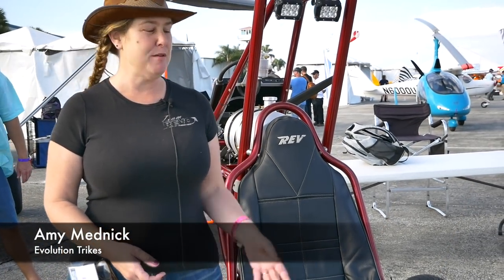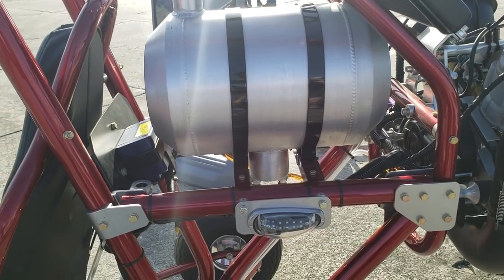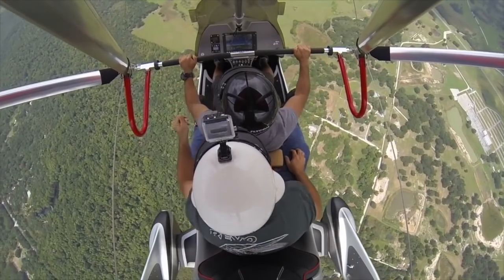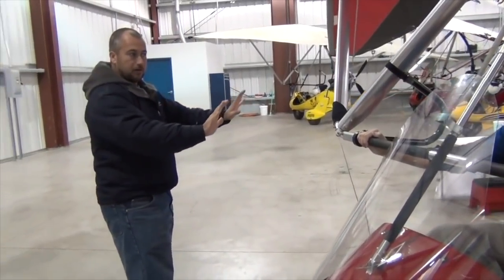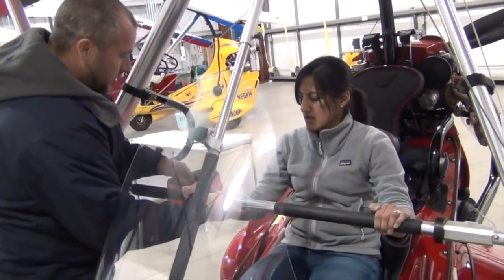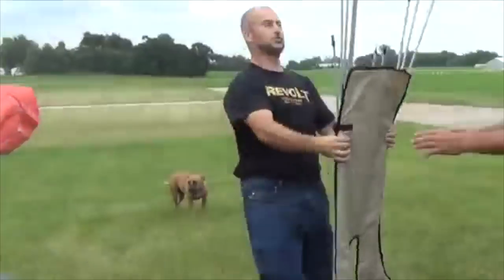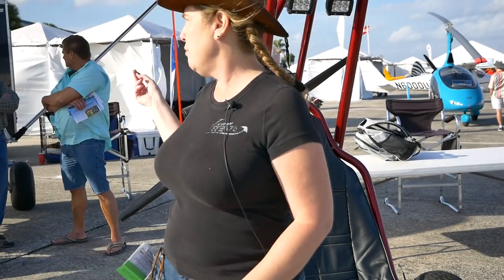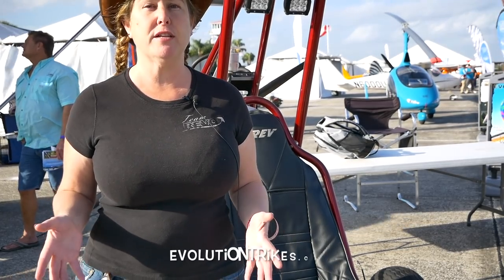Ultralights And Light Sport Aircraft l Evolution Trikes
Welcome to Ultralight flying. Ever wondered what a bicycle with wings look like? well this is it. Say hello to Evolution Trikes; a company that builds and sells ultralight aircraft like the Rev, Revo and Revolt.

I’m just being introduced to these flying evolution myself and it certainly is very intriguing. From what I’m told, you are legally not required to have a license to fly these, or many ultralight aircraft in the united states. It is recommended that you become licensed or at least get some proper training before you jump in and go flying.

Evolution Trikes currently offer 3 models starting with the Rev, a small engine trike with only 5 gallons of fuel tank on board. It will cruise at 40-45 mph. And You’ll get about 2 hours of flight time with 5 gallons of fuel. Now given the nature (weight and construction) of trikes. Best to fly on calm cool days rather than a windy day.